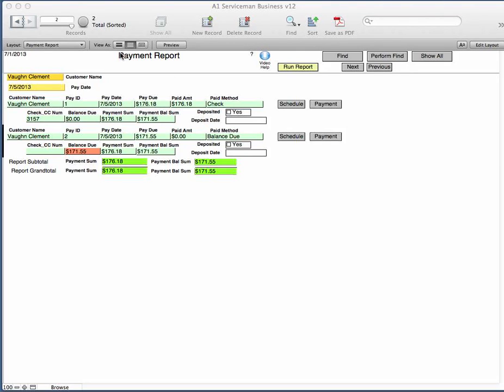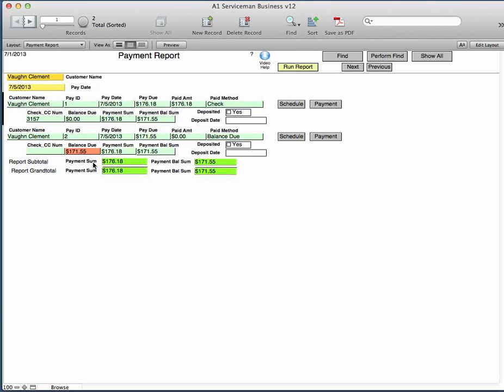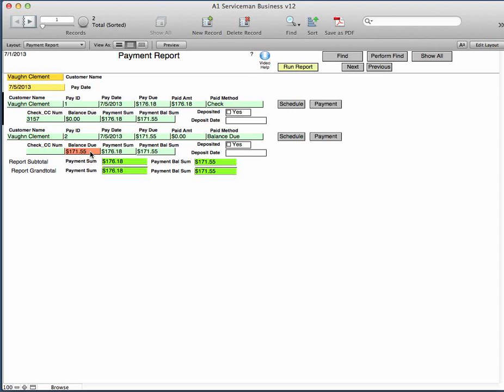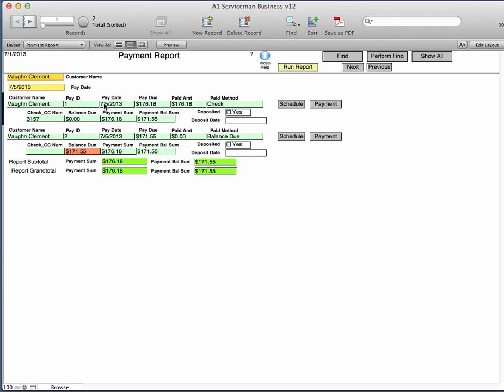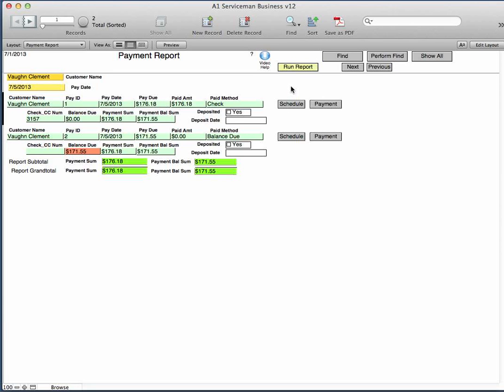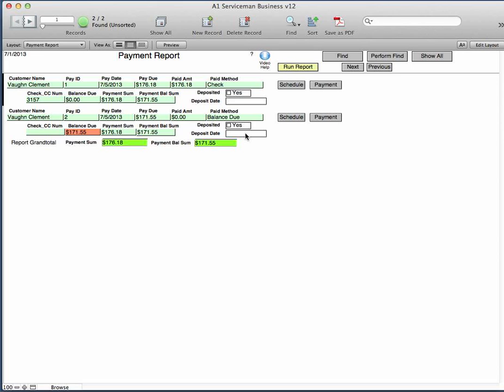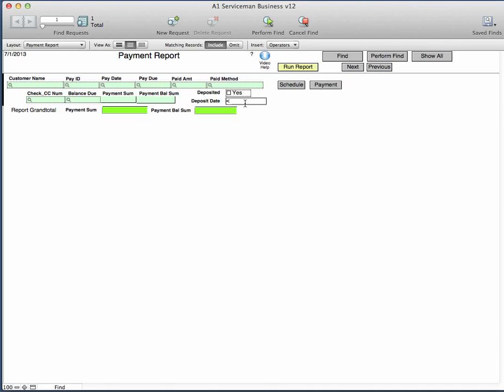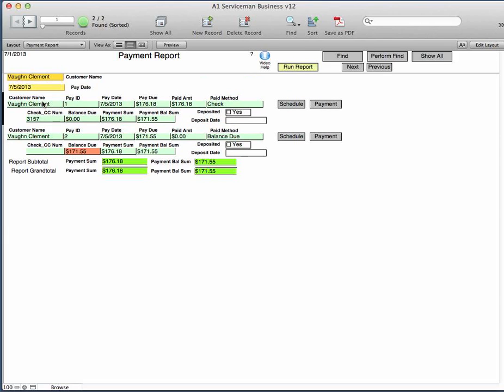A1 Serviceman Business v12 - Payment Report Screen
In this Video Help I will cover the A1 Serviceman Business v12 - Payment Report Screen.